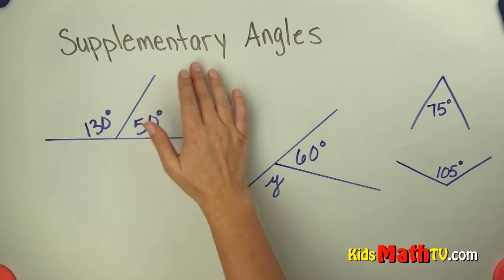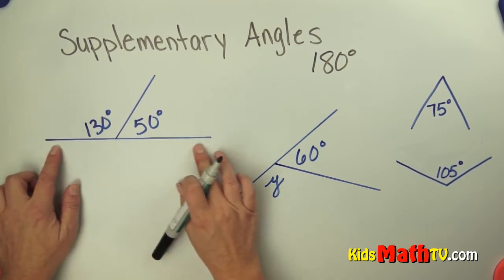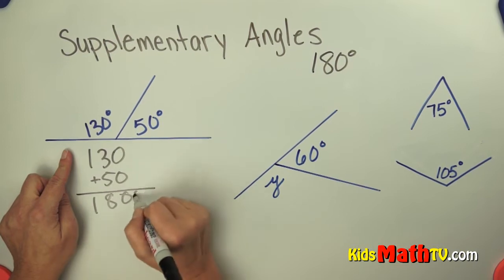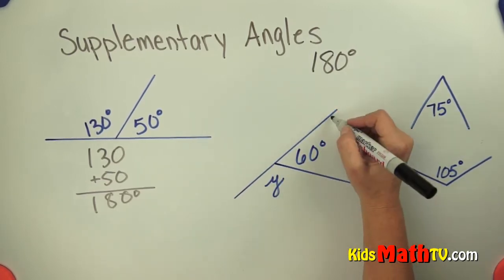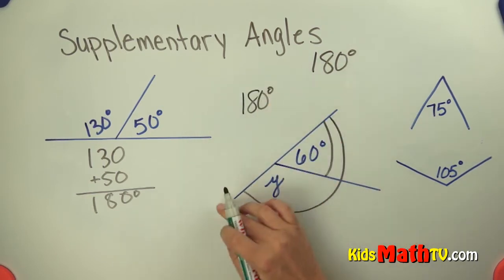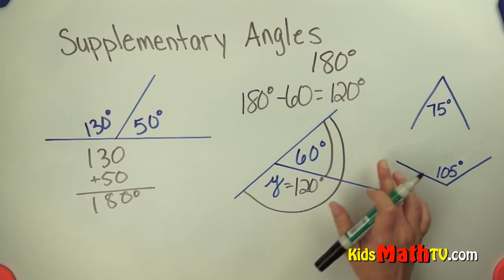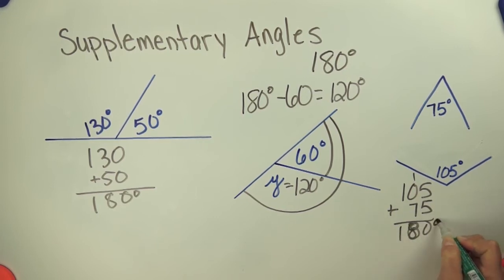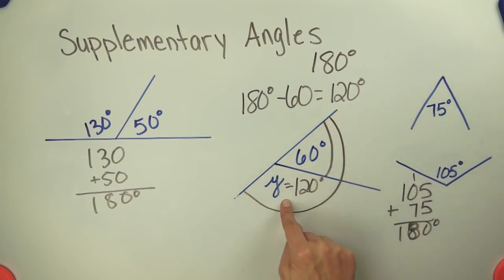Identifying supplementary angles video - Name all pairs of supplementary angles lesson for kids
Identifying supplementary angles video - complementary and supplementary angles lesson. Learn how to identify and distinguish which angles are supplementary and which ones are complementary. This lesson is short and straight to the point. This video teachers students to understand that supplementary angles are angles that add up to 180 degrees. That is the magic number; hence there will be problems to solve in which there is a missing angle. With the number 180 in mind, it is easy to find the missing number using algebra skills. supplementaryangles geometry pre-algebra